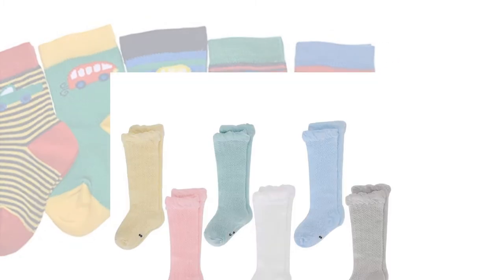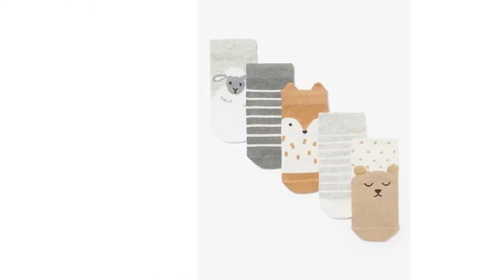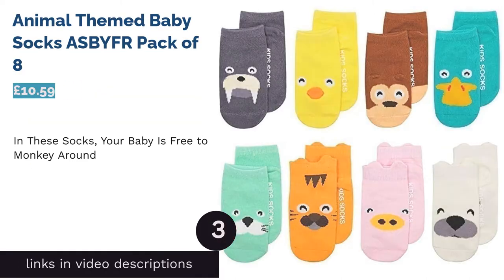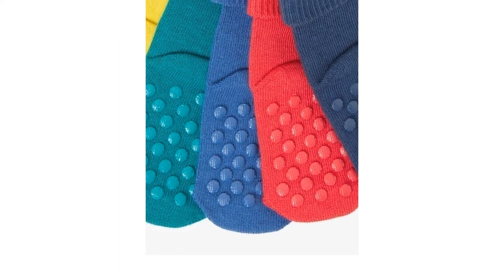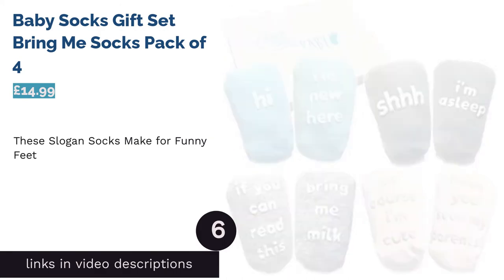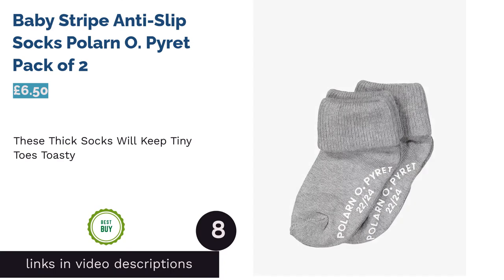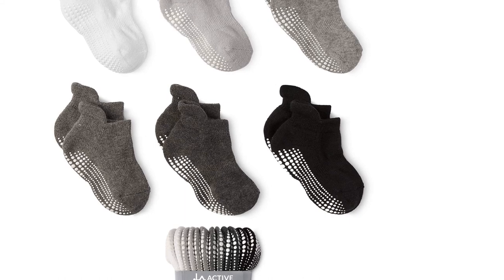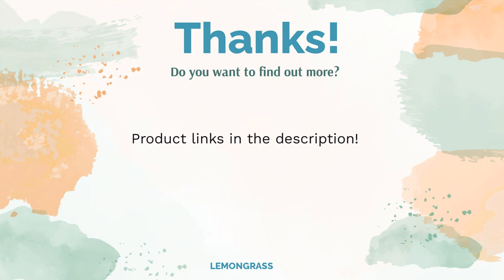🌵 10 Best Baby Socks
00:00 Introduction
01:02 #1 - Baby Animal Socks John Lewis & Partners Pack of 5 (£6.00)

01:42 #2 - Car Design Baby Socks WB Socks Pack of 5 (£6.00)
02:19 #3 - Animal Themed Baby Socks ASBYFR Pack of 8 (£10.59)
02:50 #4 - Cotton Rich Roll-Top Baby Socks John Lewis & Partners Pack of 5 (£6.00)

03:24 #5 - Baby Layette Llama Socks John Lewis & Partners Pack of 5 (£4.00)

03:57 #6 - Baby Socks Gift Set Bring Me Socks Pack of 4 (£14.99)
04:25 #7 - Knee-High Long Baby Socks Lacofia Pack of 6 (£8.99)
04:55 #8 - Baby Stripe Anti-Slip Socks Polarn O. Pyret Pack of 2 (£6.50)

05:27 #9 - Grip Ankle Baby & Toddler Socks LA Active Pack of 6 (£9.49)
06:02 #10 - Baby Fox Anti-Slip Socks Estwell Pack of 2 (£9.99)
06:36 Ending

As the nights draw in, the temperature drops and Jack Frost starts nipping at every extremity, it's a parent's top priority to keep their little one cosy and warm. Baby socks can often fall off your precious bundle's tiny toes and once walking and toddling is on the cards, slipping over is another risk in the wrong footwear. That's why we at Lemongrass have come up with a comprehensive list of the loveliest baby socks we could find to buy online this year.
John Lewis offers some gorgeous, ultra-soft baby socks, while brands like Frugi have organic cotton options and Amazon offer stacks of choice, from knee-highs to non-slip rubber grips and even Christmas and animal designs. Though it can be tricky to select the perfect pair for your newborn's twinkle toes that actually stay on, our...